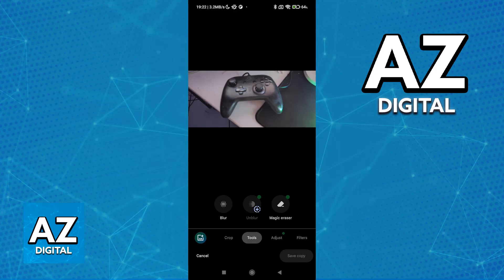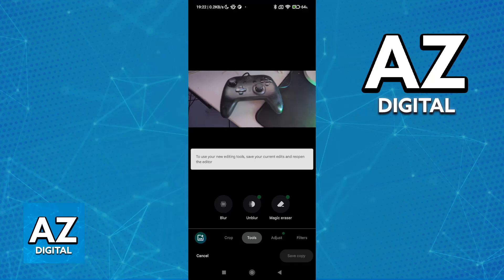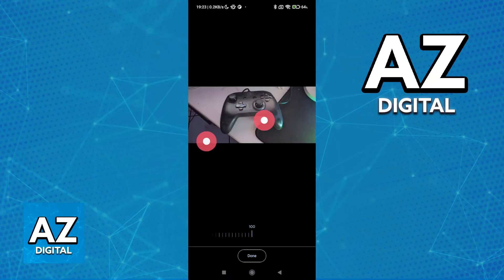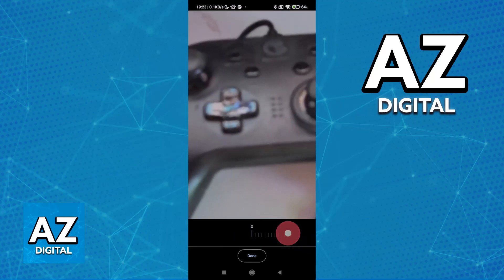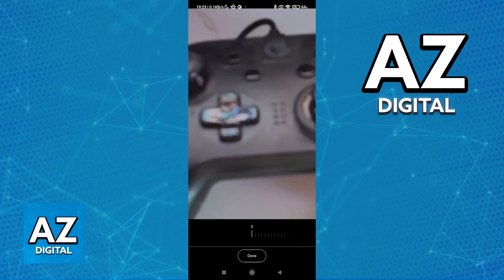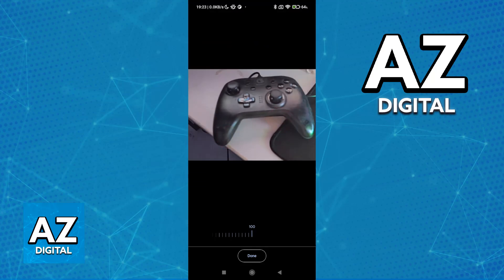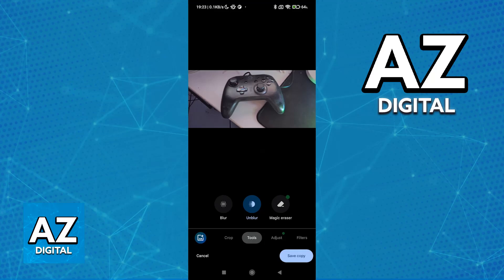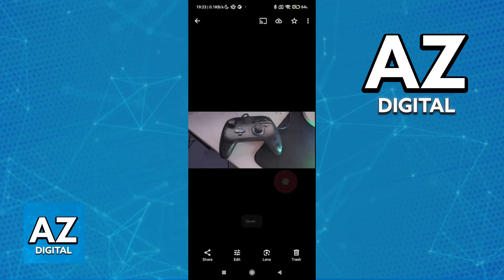How To Unblur a Picture in Google Photos (2025) - Step by Step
In this video I will clear your doubts about how to unblur a picture in google photos, and whether or not it is possible to do this.